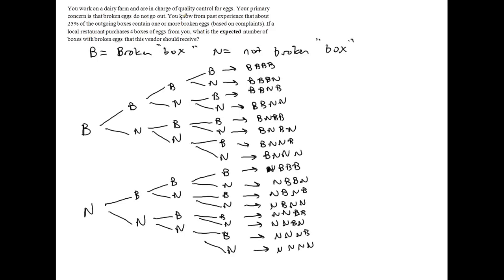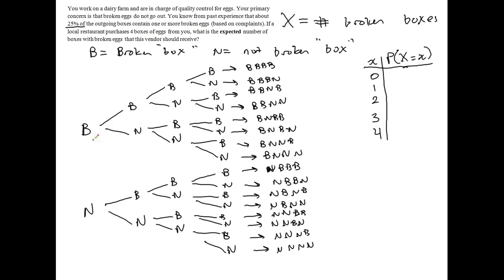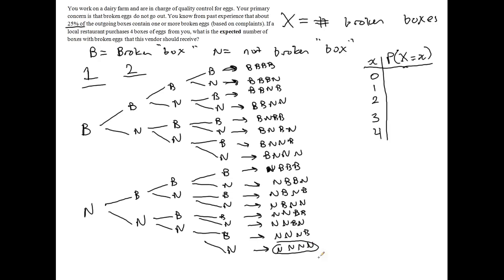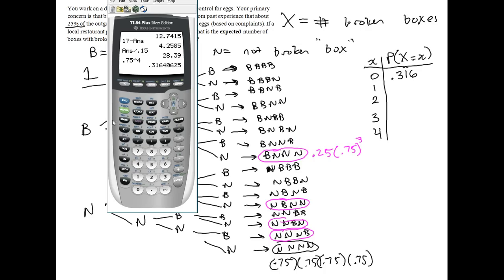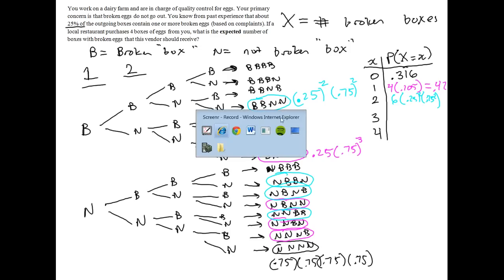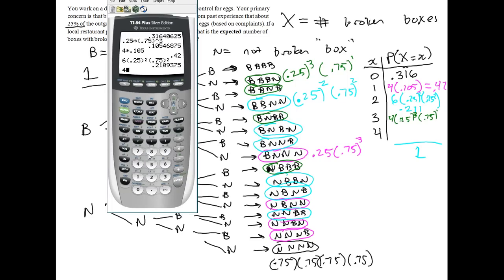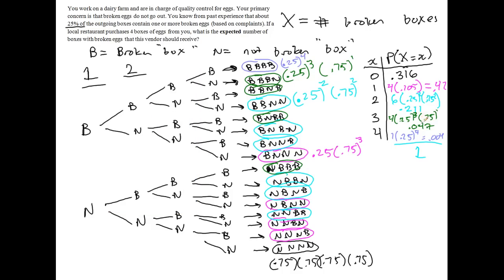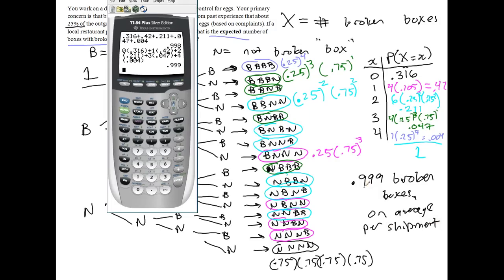MAT217 3.7 HW #4